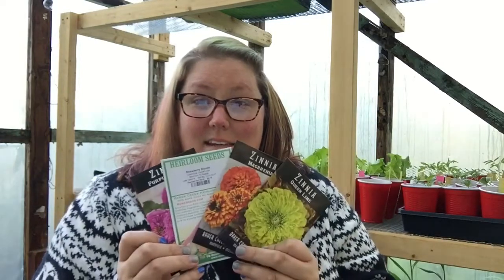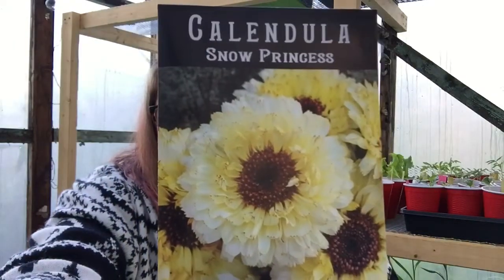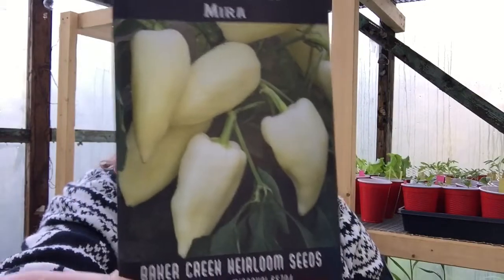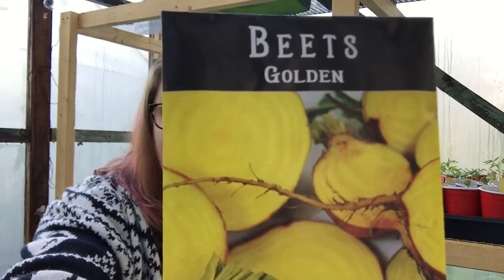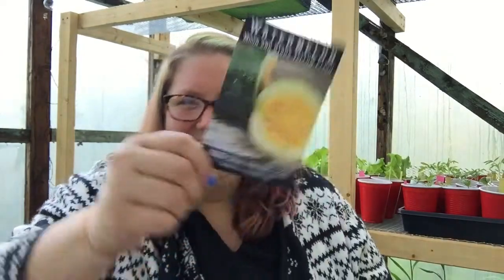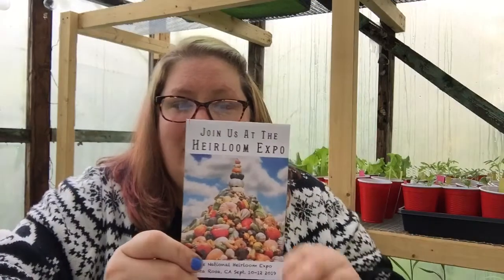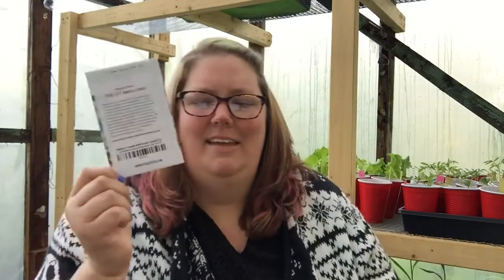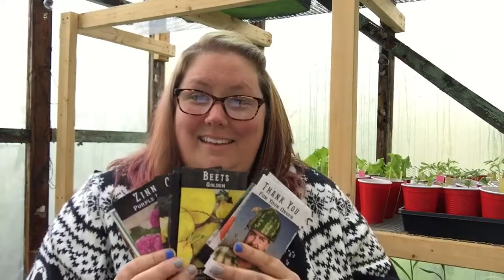Baker Creek Seed Haul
I got my last seed order of the 2019 season from Baker Creek! A little mix of everything is going to be planted soon!

What are your favorite things to grow in your garden?